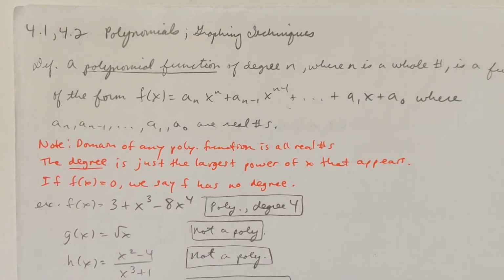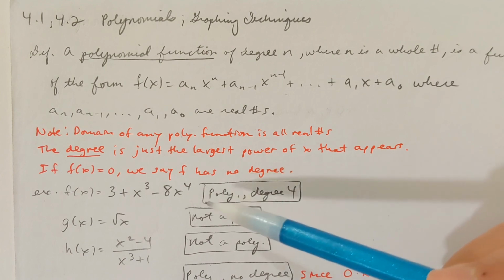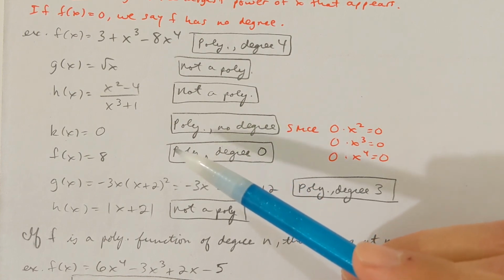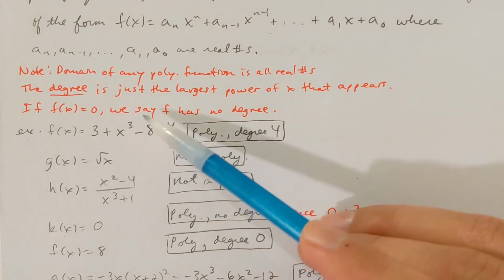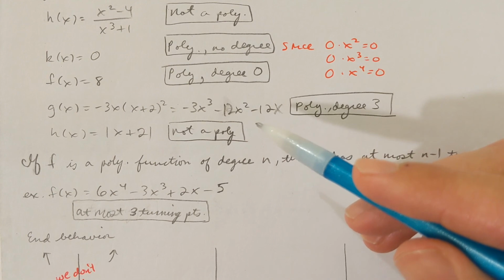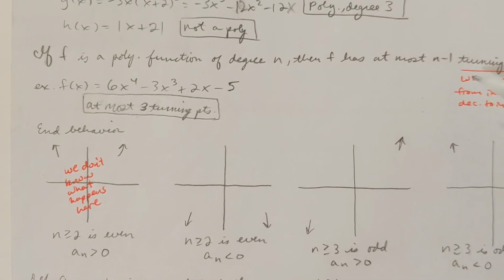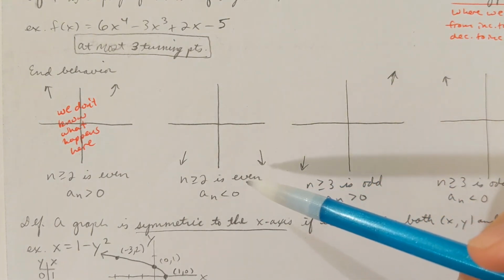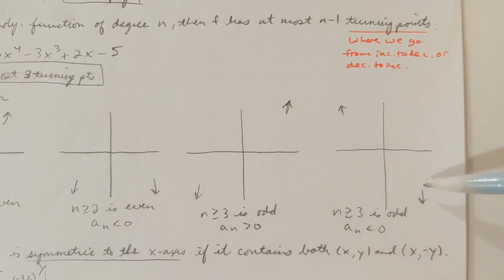Spielman 115 notes video #026